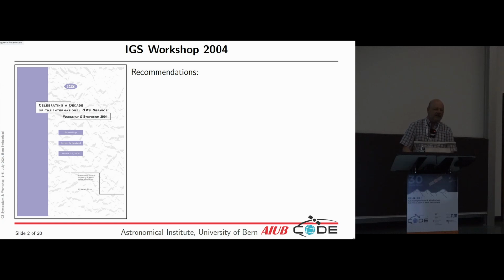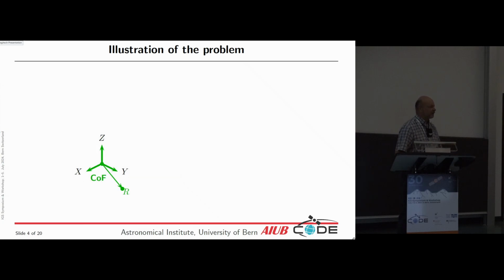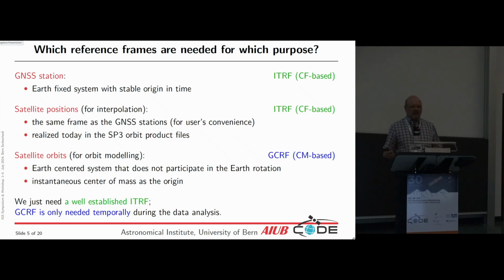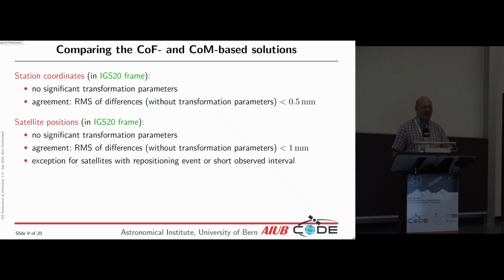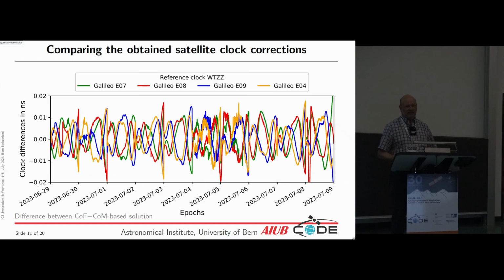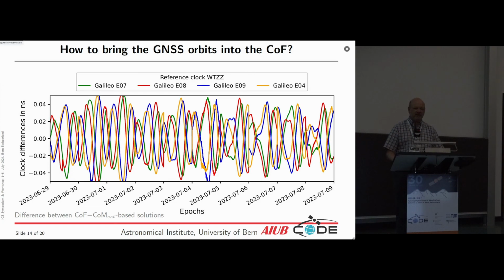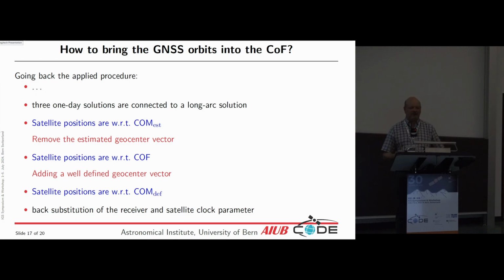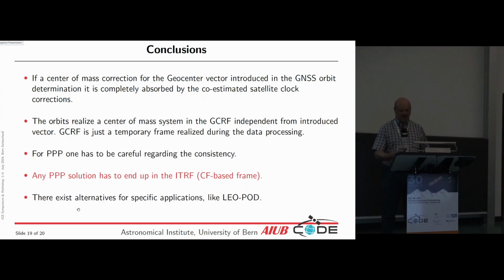IGS Workshop 2024 - Rolf DACH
Earth's Center of Mass Handling for GNSS Orbit Determination and PPP

Within the IGS, it was agreed that Precise Point Positioning (PPP) based on satellite orbit and clock corrections of the IGS analysis centers allow a direct access to the IGS realization of the International Terrestrial Reference Frame (ITRF). This convention is considered convenient for all PPP users.

On the other hand, the groups determining the GNSS satellite orbits do prefer an origin of the frame that is related to the Earth’s instantaneous center of mass since this is the reference of the gravitational orbit force model. Against this background, some discussions take place to change the convention related to the origin of the terrestrial frame because it is convenient for the orbit determination. This convention is, however, in contradiction to the expected needs of the PPP users that do prefer a time-invariant coordinate origin.

It will be demonstrated that due to the correlation between a geocenter translation vector and the satellite clock corrections, any introduced translation vector is completely absorbed by the estimated satellite clock parameters. The orbit in the celestial frame is located in the point where the orbit determination process locates the center of mass, including the Z-component that is dominated by orbit modelling effects.

Finally, we will show the impact of the center of mass corrections in the orbit integration and draw conclusions on how the initial assumption can be realized in this context: any PPP solution based on IGS products ends in the ITRF.